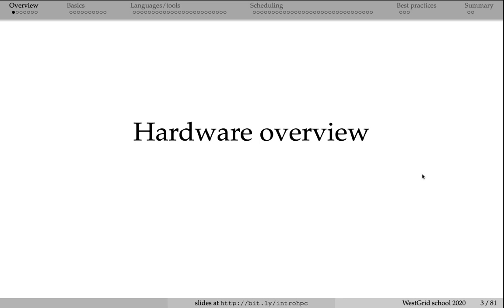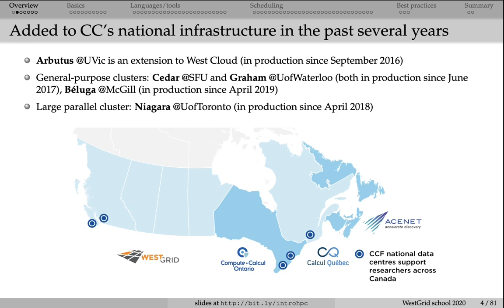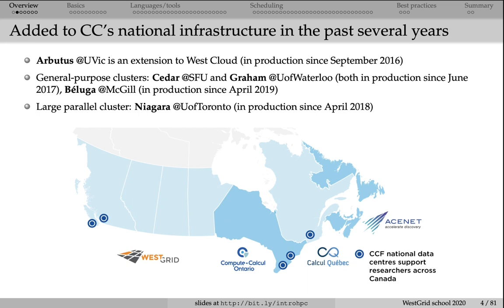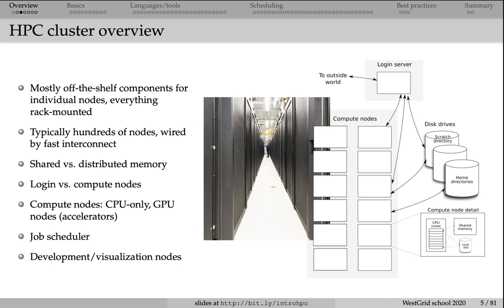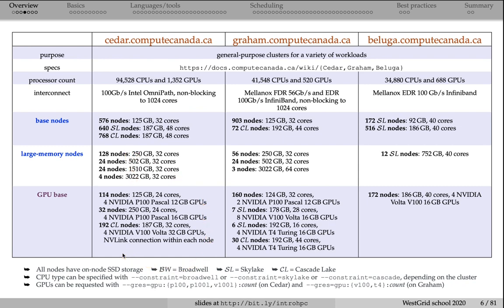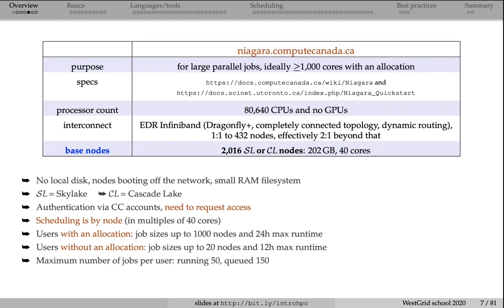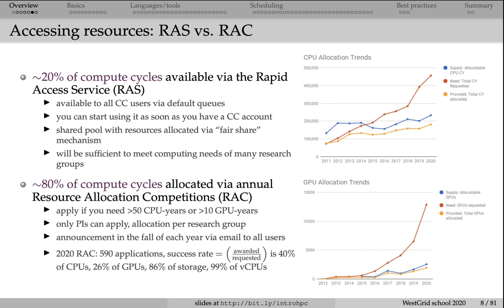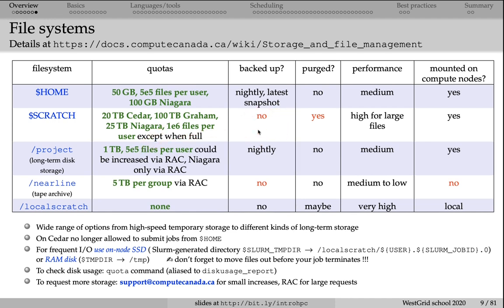Cluster hardware overview